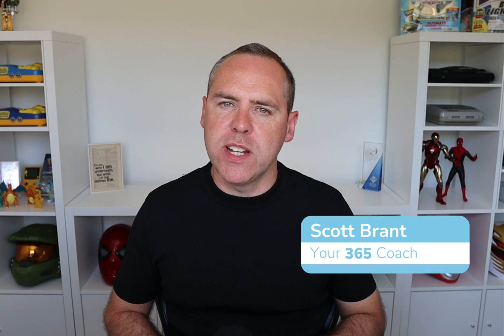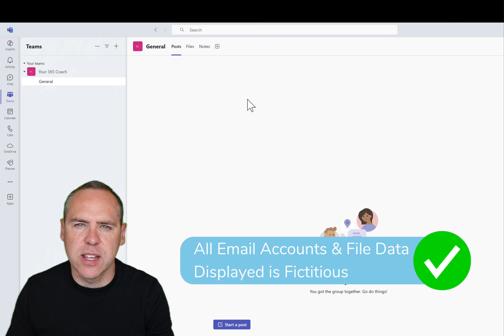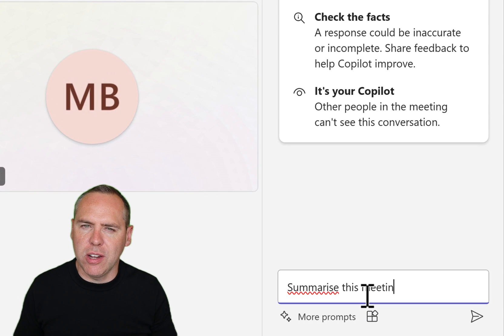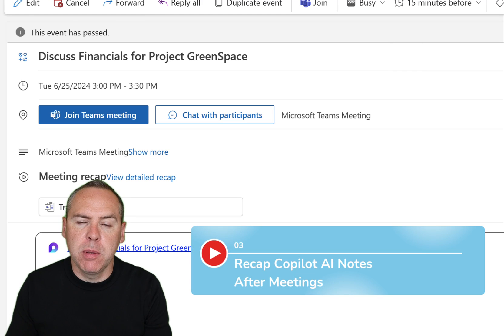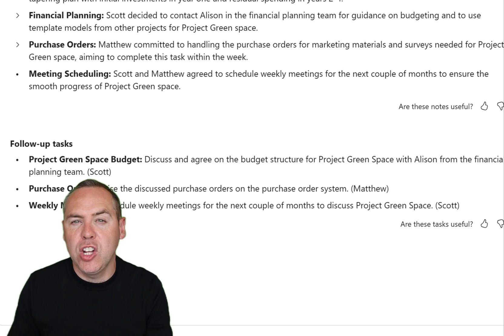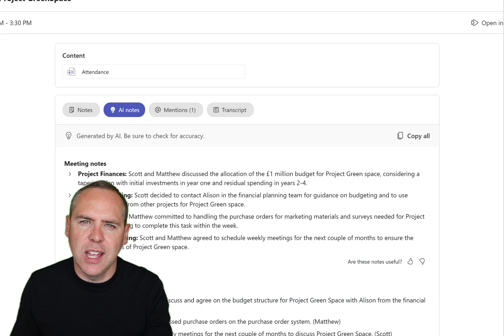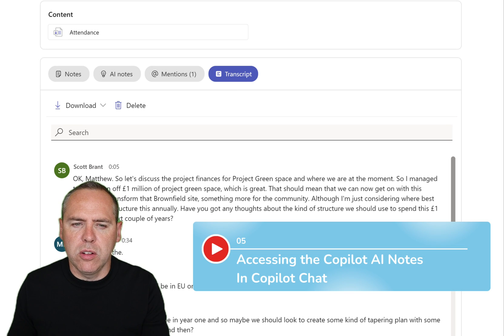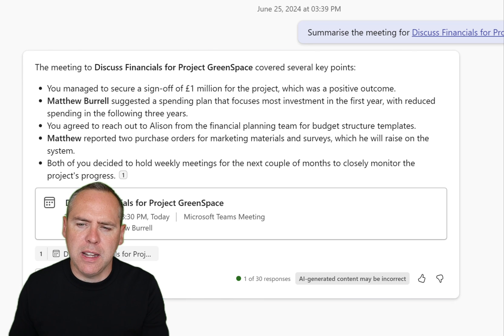How to Make Meetings Easier with Copilot!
In this new tutorial, we’re diving into the new capabilities of Microsoft Copilot in Microsoft Teams for automated meeting notes and tasks. Whether you’re an experienced Teams user or just getting started, we’ll guide you through harnessing the full potential of these powerful tools in Microsoft Copilot to automate and streamline your meetings and task management and save hours every month.

🔍 What You’ll Learn:

Setting up AI Notes with Copilot in Teams Meetings: Learn how to set up Copilot to enable AI-powered note-taking in your Teams meetings, ensuring you never miss a detail.

Using Copilot in Live Teams Meetings: Discover how Copilot functions during live meetings, capturing key points, decisions, and assigning tasks in real-time.

Using Copilot in Past Meetings for Notes and Task Summaries: Find out how to access and review Copilot’s notes and task summaries from past meetings to stay on top of follow-ups.

Accessing the Meeting Transcript: Learn how to access and utilise the full meeting transcript generated by Copilot for easy reference and searchability.

Accessing Copilot AI Notes in Copilot Chat: See how to interact with Copilot AI notes directly within the Copilot chat, making real-time adjustments and follow-ups.

Transforming Follow-Up Tasks in Microsoft To Do and Planner: Explore how to convert Copilot-generated tasks into actionable items in Microsoft To Do and Planner, enhancing your workflow and productivity.

⭐️ Additional Resources:

🔎 Learn more about how Your 365 Coach can boost your professional skills

🕒 Video Timings:
00:00 Introduction
01:08 Setting up Meeting Transcription for Copilot AI Notes
02:26 Using Copilot Meeting Notes in Live Teams Meetings
04:19 Use Meeting Recap to Review Meeting Notes & Tasks
06:31 Accessing the Meeting Transcription in Teams & Microsoft Stream
08:20 Using Copilot Chat for Meeting Summaries
09:41 Transforming Tasks into Microsoft To Do and Microsoft Planner
10:47 Summary & Thoughts